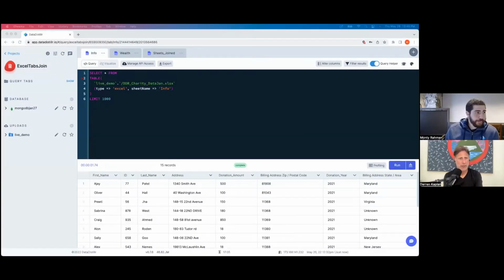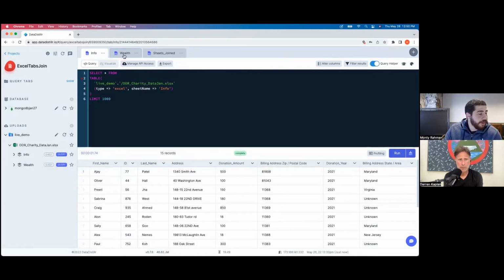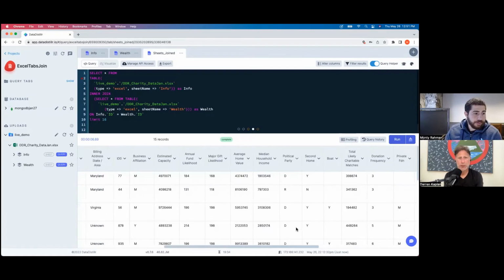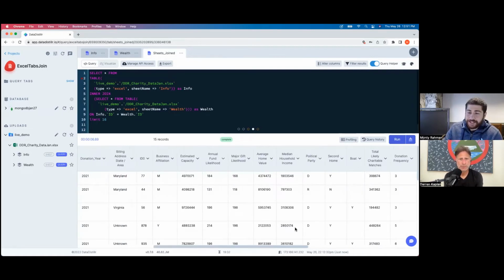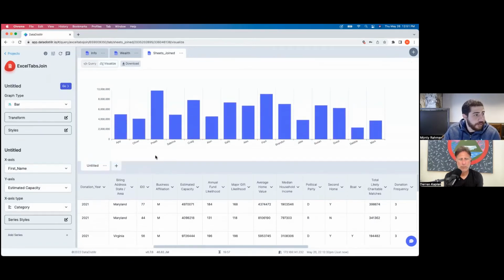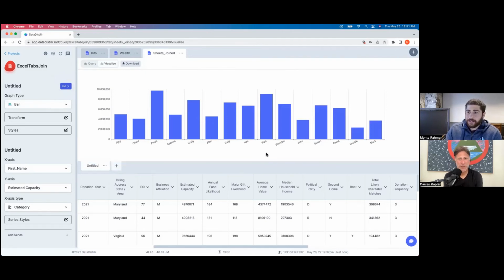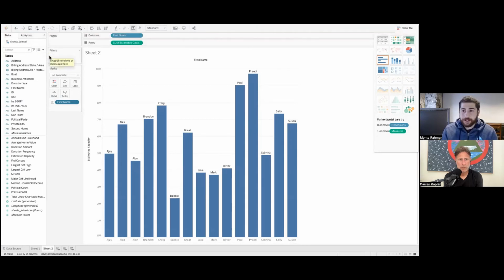Excel Sheets Visualized with DataDistillr and Tableau